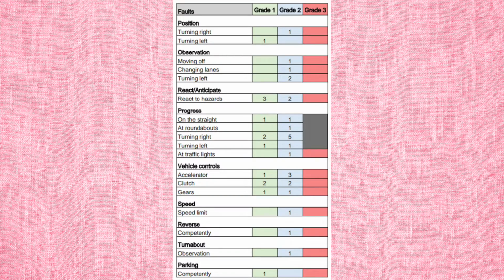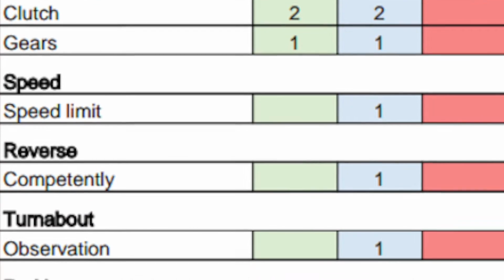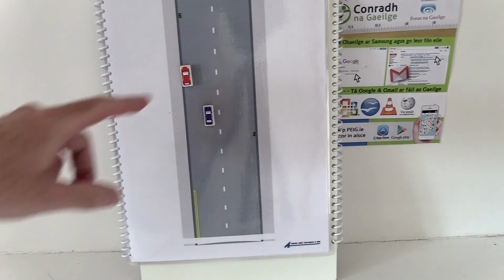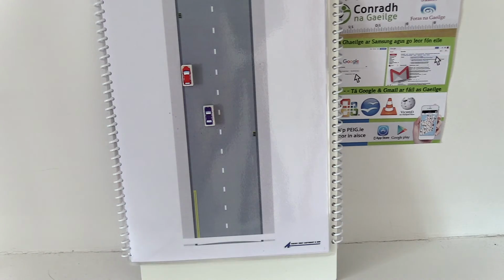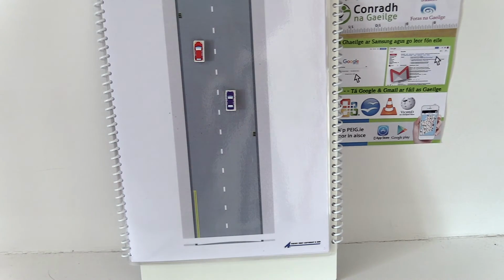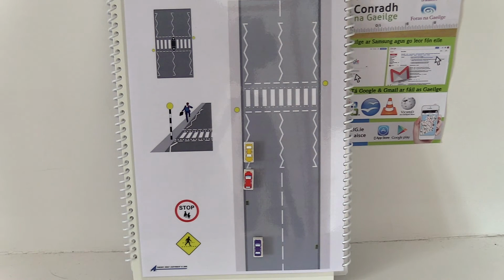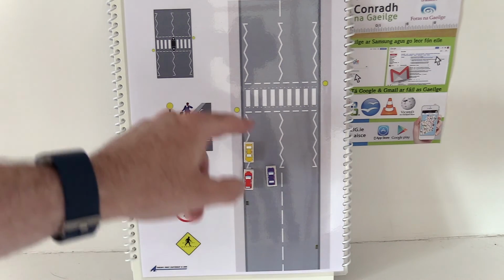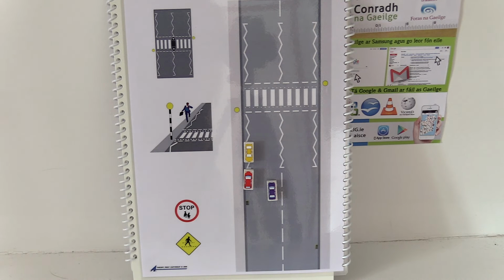Failed Driving Test - Report Sheet Examined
In this video I will examine a driving test report sheet from a learner driver who failed their test and explain what might have happened.  I will go through the faults and offer tips and advice on what happened and how to avoid them happening again in future.  A failed driving test is not the end of the journey, it's just part of it, learn from the experience and move on.